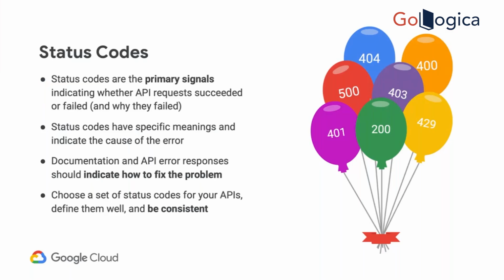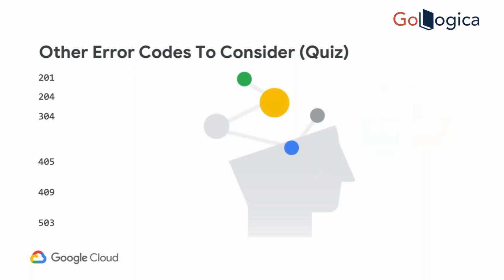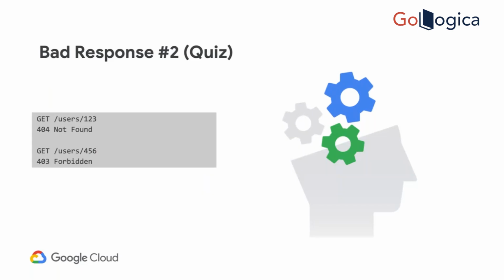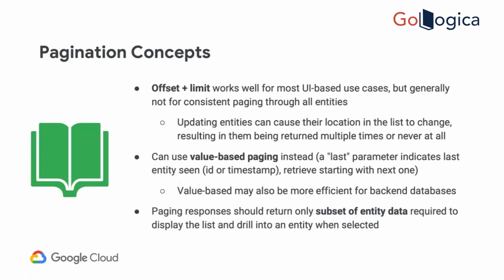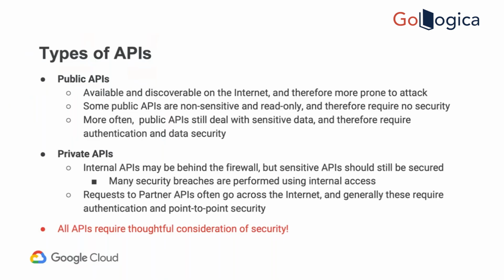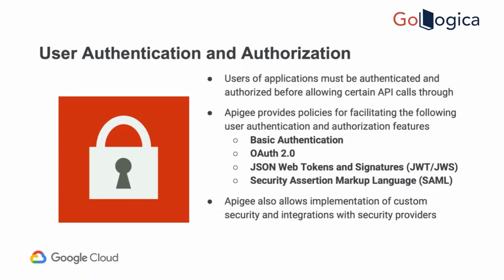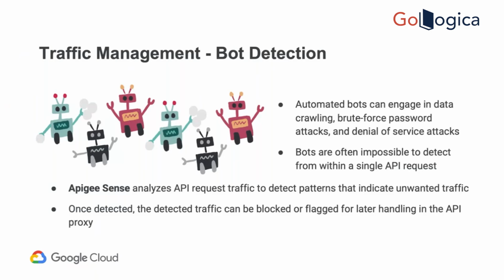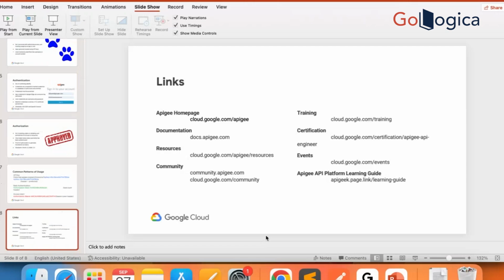How to get REST API Response codes in APIGEE | API Types | GoLogica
Are you working with APIGEE APIs and want to understand how to get REST API response codes effectively?

🚀 In this GoLogica tutorial, we will guide you through the process of retrieving and interpreting API response codes in APIGEE, while also covering different API types that developers and architects frequently use.

In this video, you’ll learn:
✅ What are REST API response codes and why they matter
✅ How APIGEE handles response codes (2xx, 4xx, 5xx)
✅ Step-by-step process to check API responses in APIGEE
✅ Understanding different API types (REST, SOAP, GraphQL, etc.)
✅ Best practices for debugging and API management in APIGEE

By the end of this session, you will gain a clear understanding of REST API response handling, improve your skills in API Gateway management, and learn how to ensure smooth communication between services using APIGEE.

📖 Perfect for:
API Developers & Architects
Integration Specialists
Cloud & Middleware Professionals
Anyone preparing for APIGEE certification

✨ Learn with GoLogica and take your API management skills to the next level!

👉 Watch till the end for practical demonstrations and pro tips.